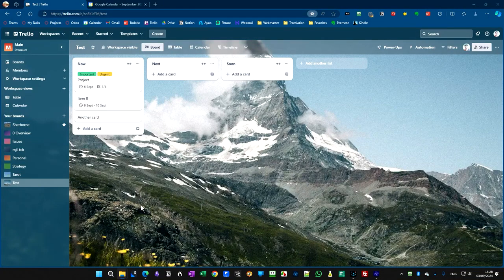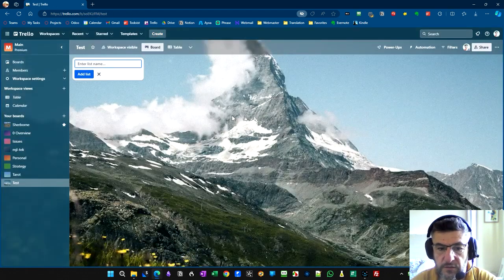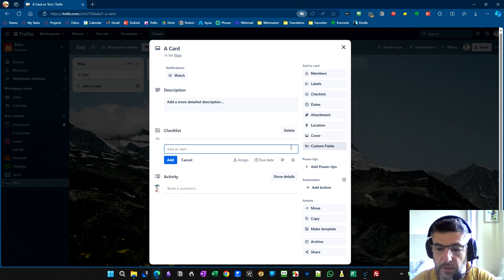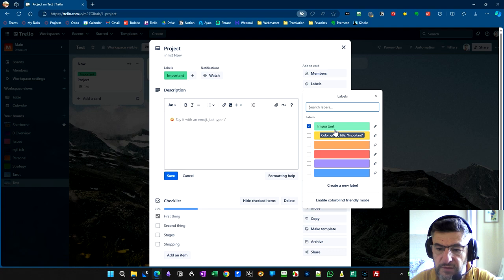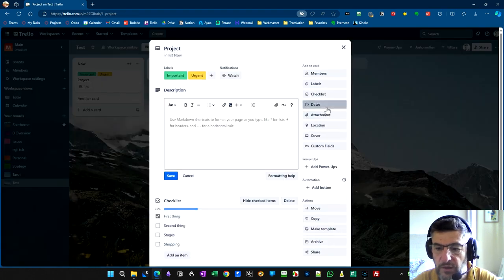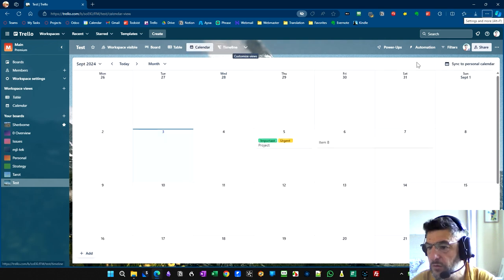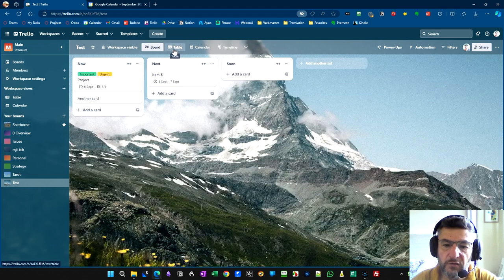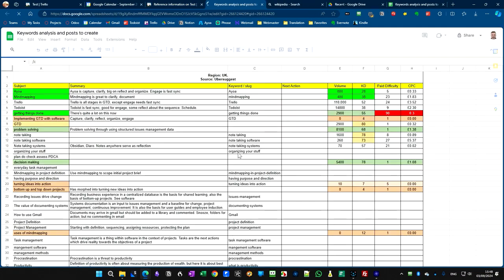Introduction to Trello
Introduction to Trello showing cards, checklists, kanban view, due dates and scheduling, sync with google calendar, adding url links